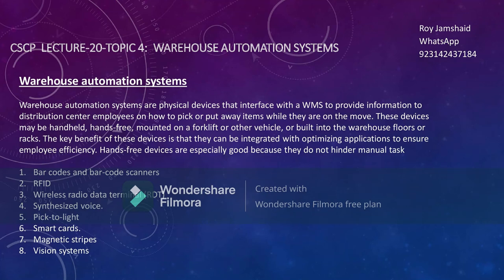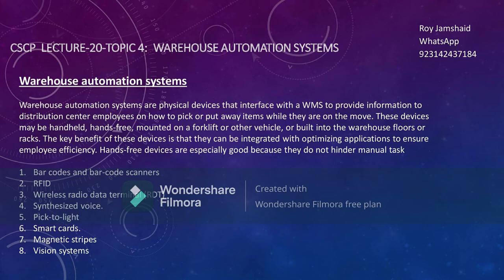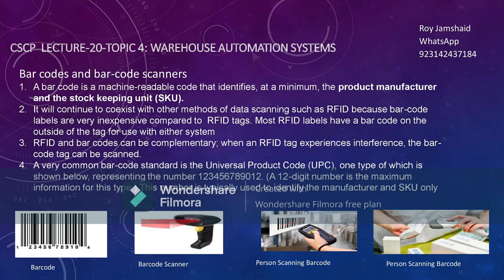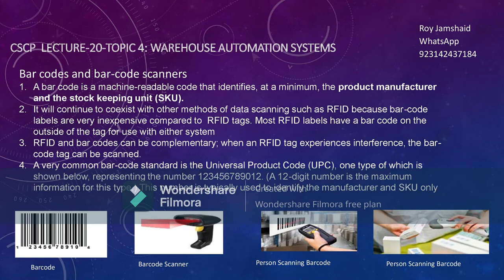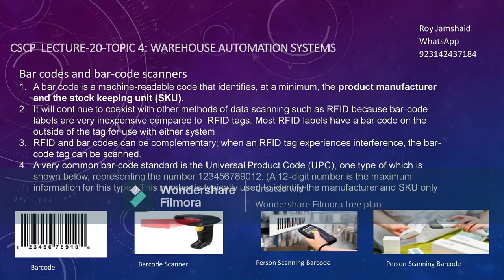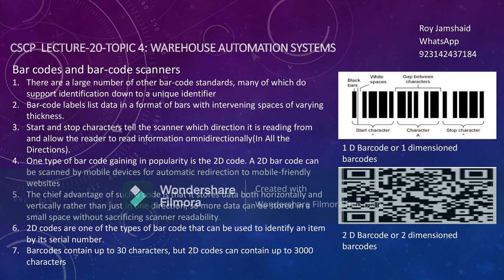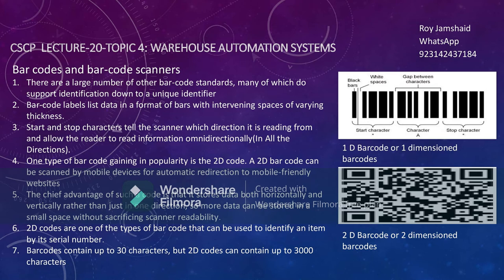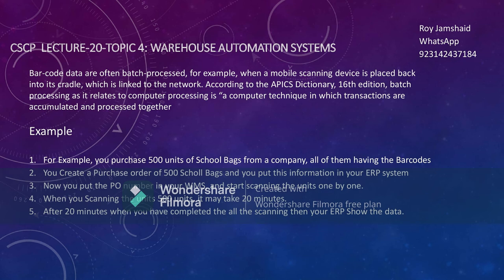CSCP Warehouse Automation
Warehouse Automation Making all the warehouse operations will be made automated
Learn About Bar CodesBar codes and bar-code scanners
RFID
Wireless radio data terminal (RDT)
Synthesized voice.
Pick-to-light
Smart cards.
Magnetic stripes
Vision systems